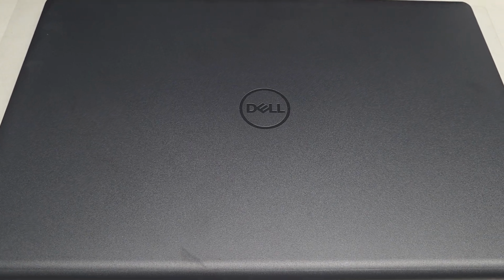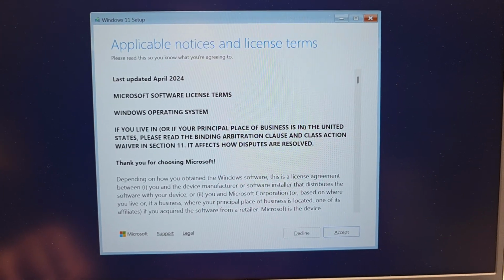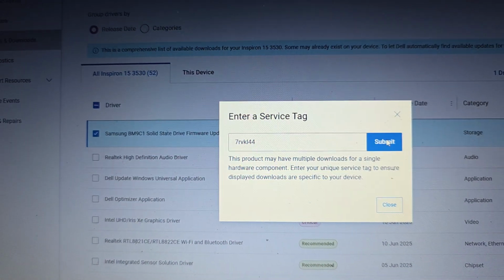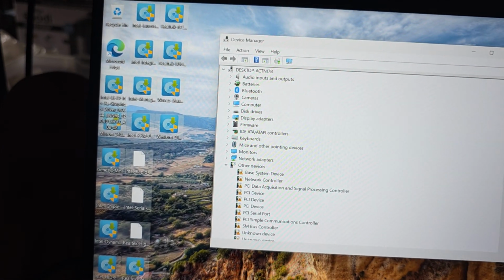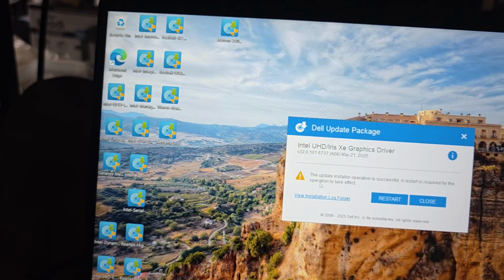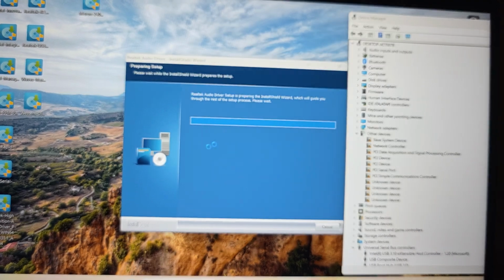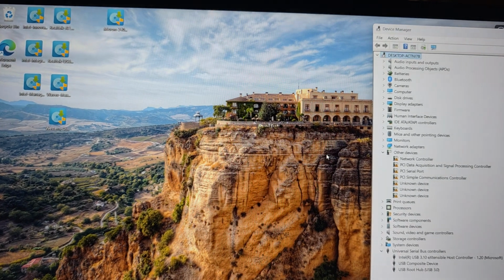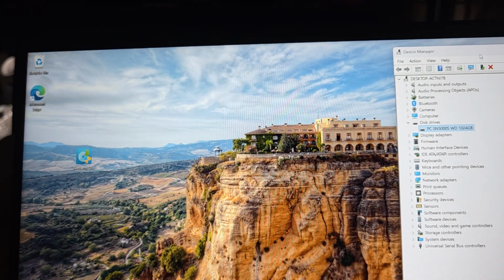Verification failed: (0x1A) Security Violation SSD Missing Windows 10 11 Install Missing Drivers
Dell Inspiron 15 3530 Verification failed:  (0x1A) Security Violation Secure Boot M.2 SSD Missing Windows 10 11 Install Missing Drivers

RAID Intel VMD Intel Rapid Storage Technology IRST Windows RST

Repair Fix Tutorial Guide

Mail:
It's Binh Repaired
1288 N Hillview Dr.